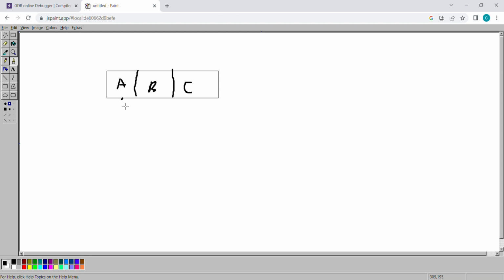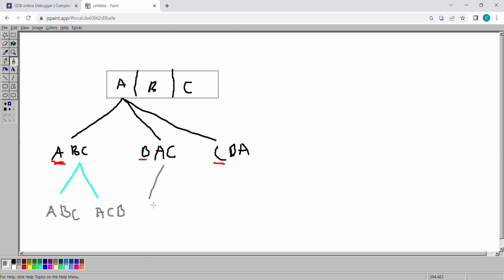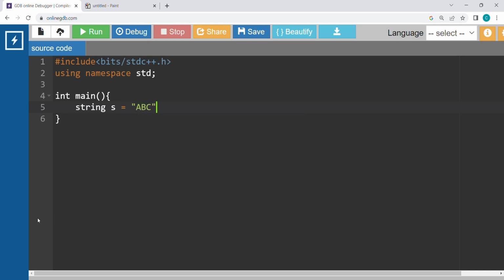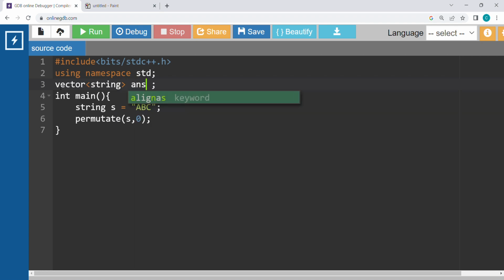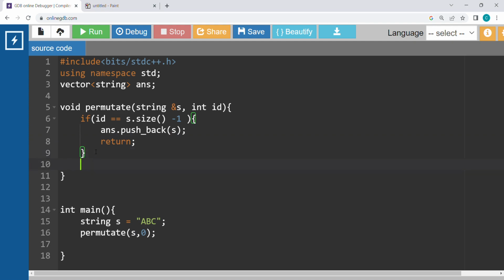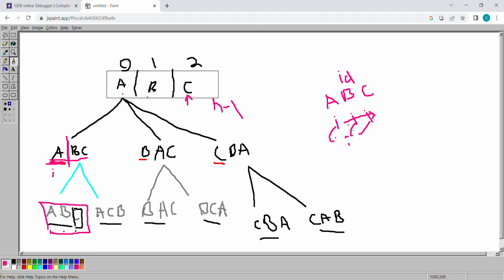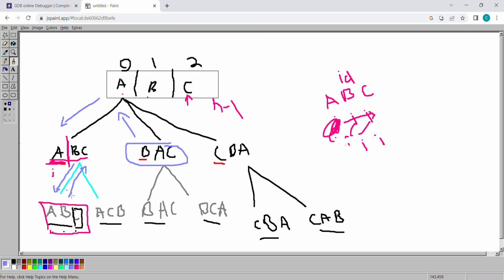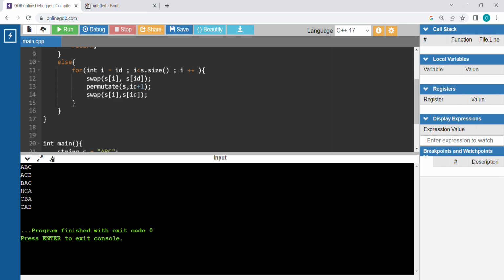All Permutations of A String || Algorithms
C/C++ PROGRAMMING